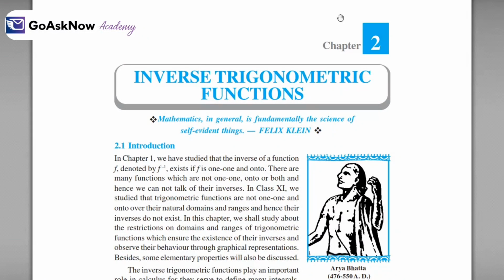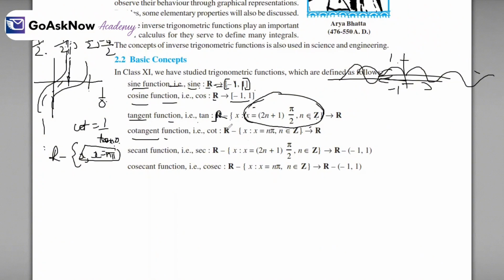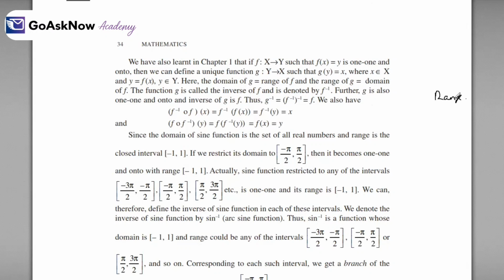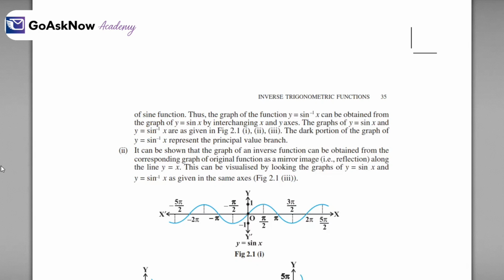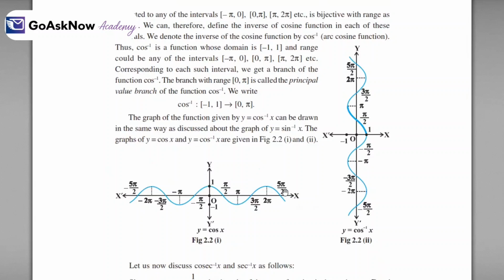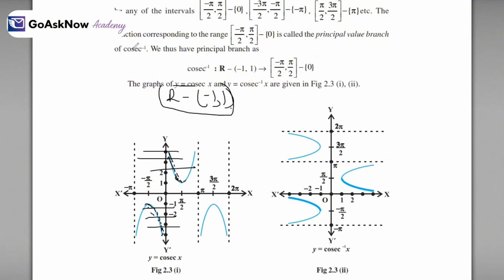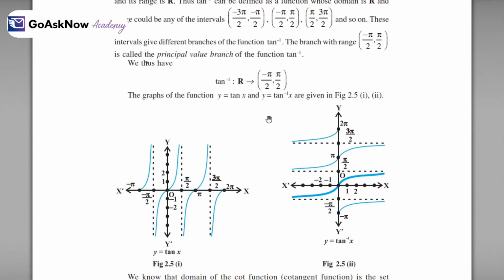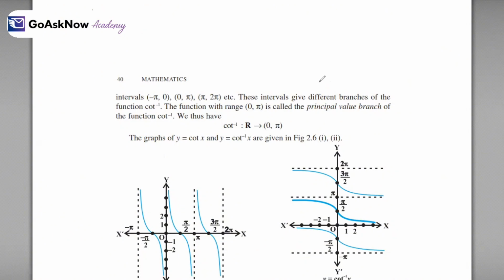Class 12 Maths Chapter: Inverse Trigonometric Functions (Part 1) | Basics & Domains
In this video, Mr. Manish explains Inverse Trigonometric Functions – Part 1 for Class 12 Maths as per the CBSE & NCERT syllabus.

📘 Topics Covered in Part 1:
• Meaning of inverse trigonometric functions
• Domain and range of inverse trigonometric functions
• Principal values
• Basic concepts with clear explanations
• NCERT-based approach for board exam preparation

This lesson is ideal for Class 12 CBSE students, board exam preparation, and competitive exam basics.

👉 Watch till the end for conceptual clarity and exam-focused learning.

📚 Subject: Mathematics
🏫 Class: 12
📖 Chapter: Inverse Trigonometric Functions
🎓 Educator: Mr. Manish
📍 Platform: GoAskNow Academy